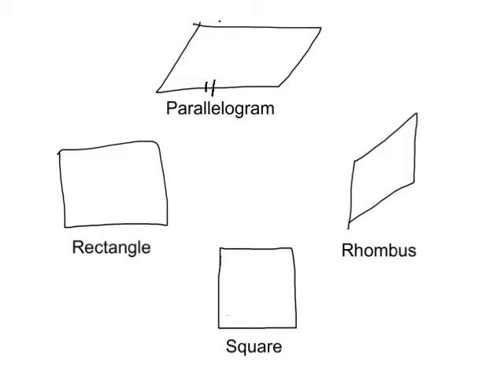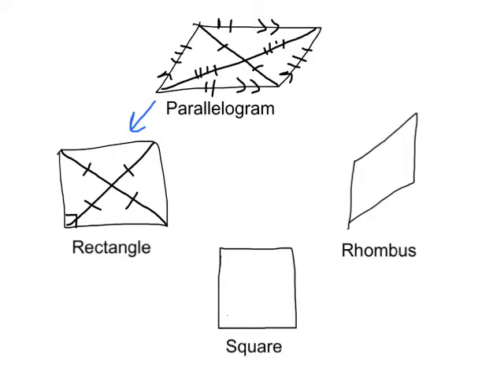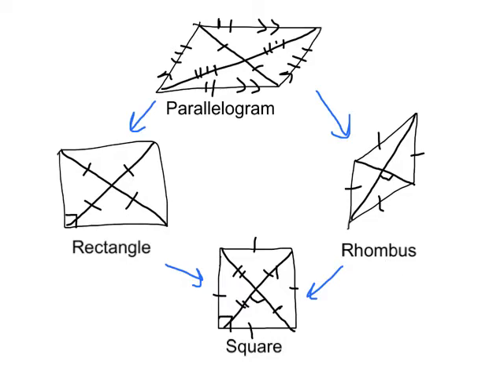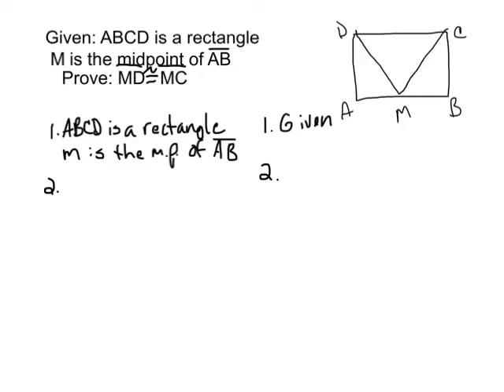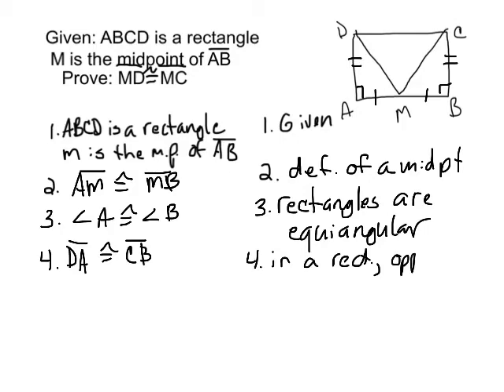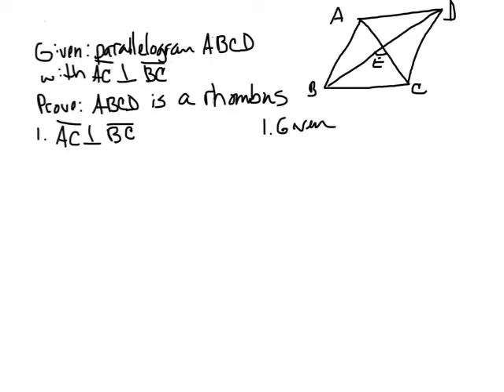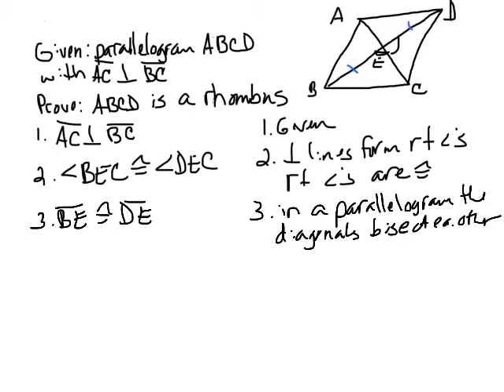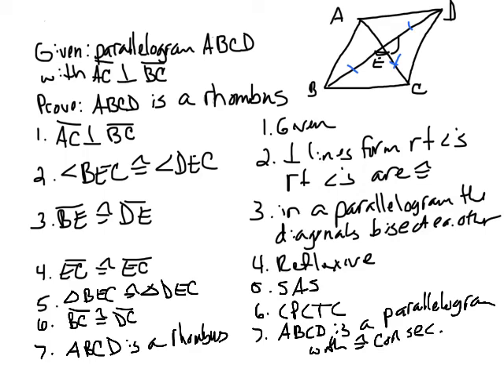G.R.7 parallelogram proofs